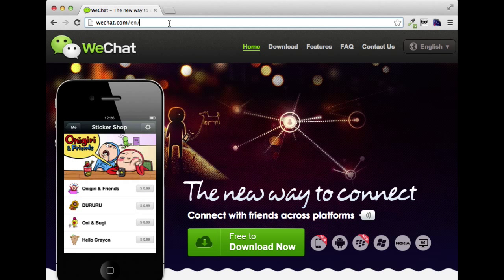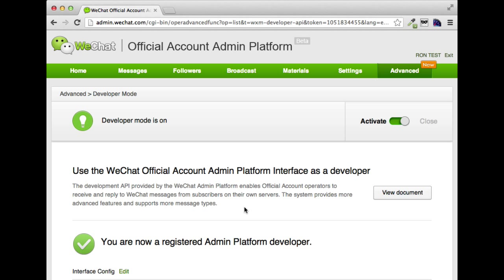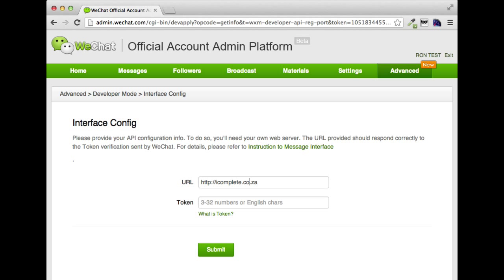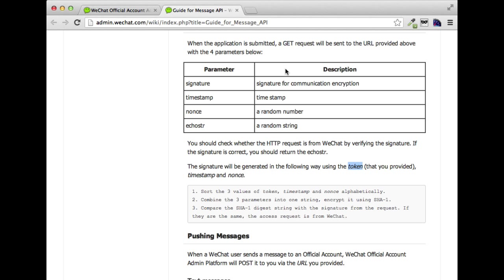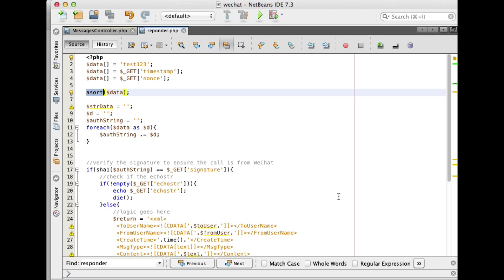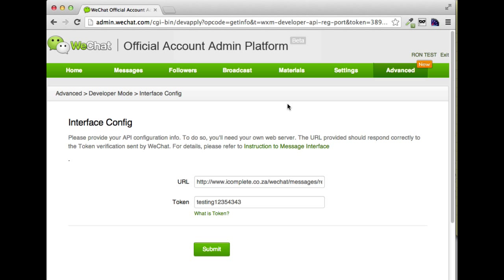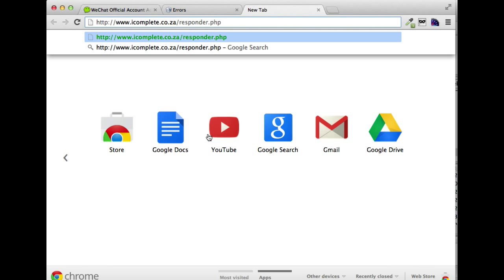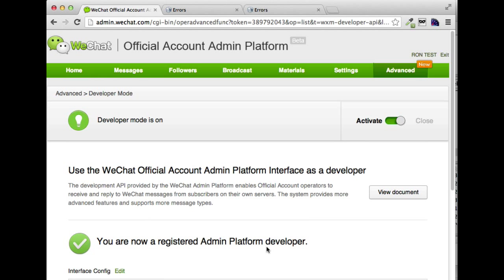WeChat Developer Integration Video 1 Tutorial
This video will cover the setup of a WeChat Official Account for use in developer mode